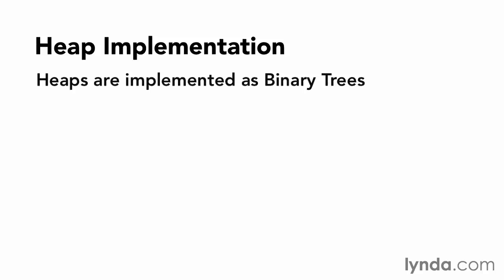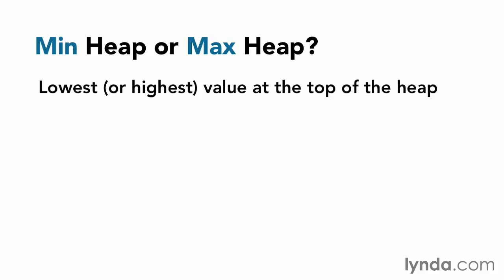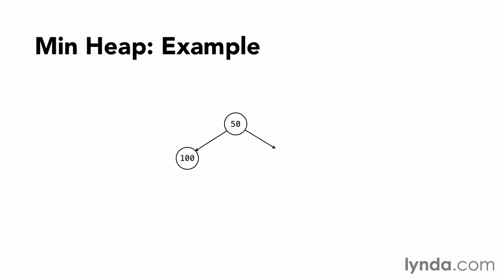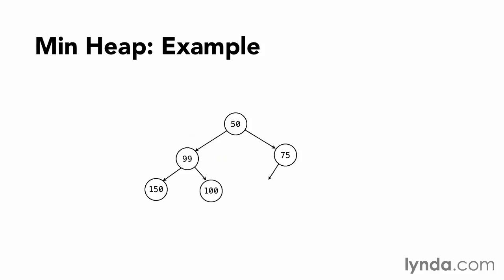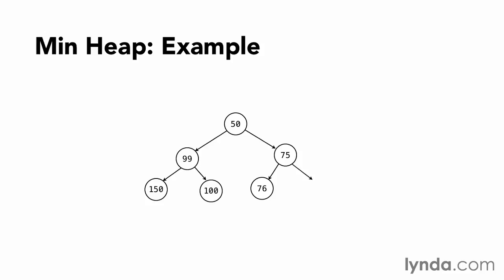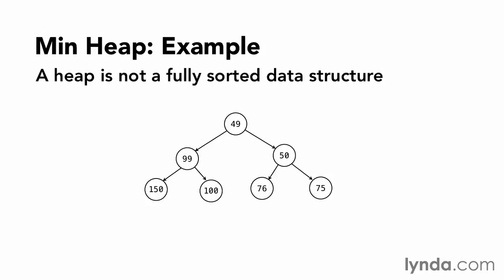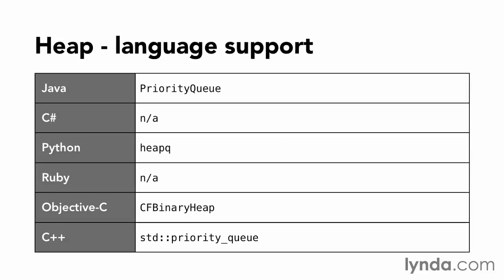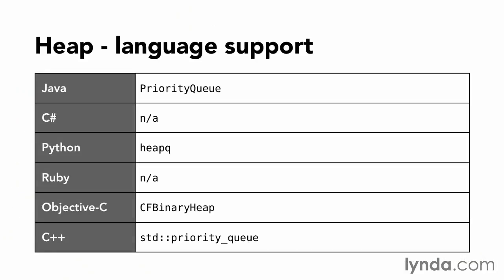Data Structure (Using heap data structures)